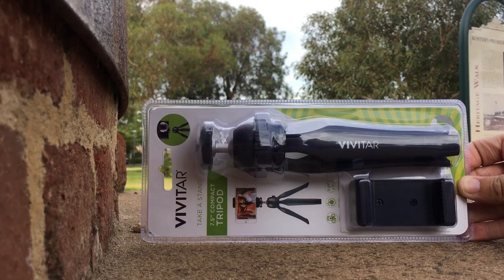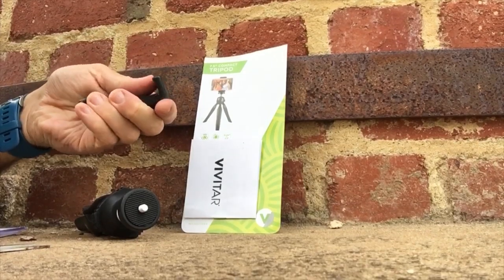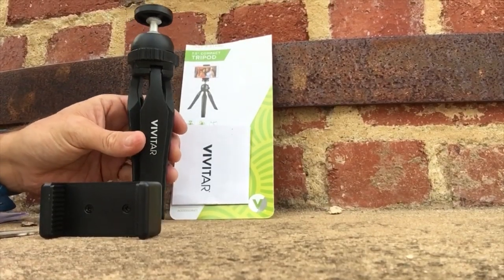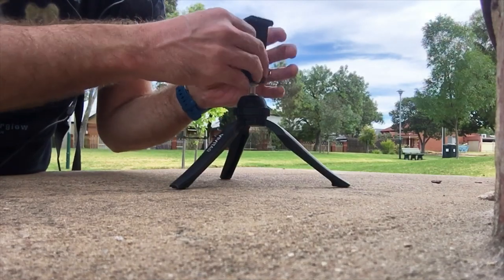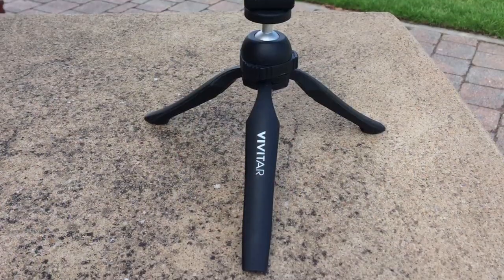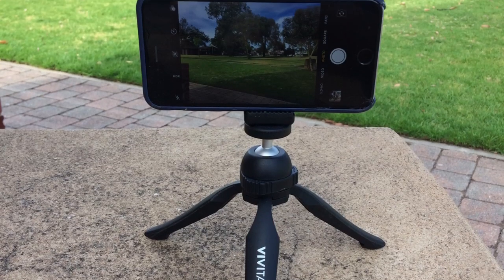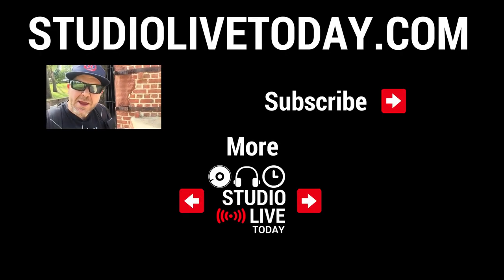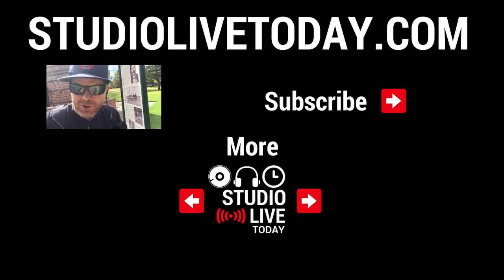Create better smartphone videos with a portable tripod (Vivitar)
USA - Walmart

Create better smartphone videos with a portable tripod

If you are creating videos using your iPhone or Android smartphone, and having issues with shaky footage and bad angles, then a portable tripod like the Vivitar 7.5" Compact Tripod (VIV-TR-122) is a good solution.

In this video, I unbox and take the Vivitar tripod on the road to put it through its paces.

The verdict? This is perhaps the best value tripod I have ever used!

For even more audio (and video) goodness, head on over

== Pete Recommends ==

== Web & Social ==